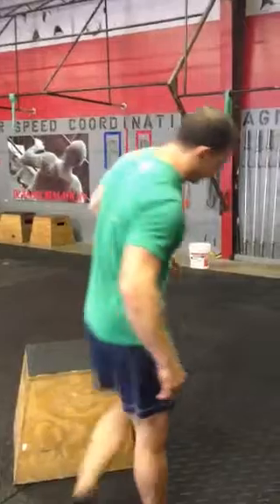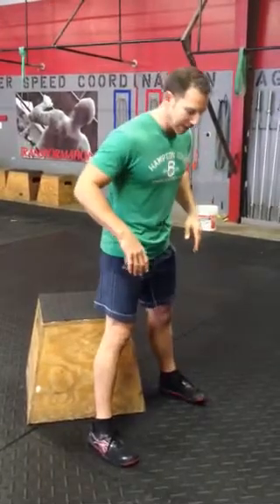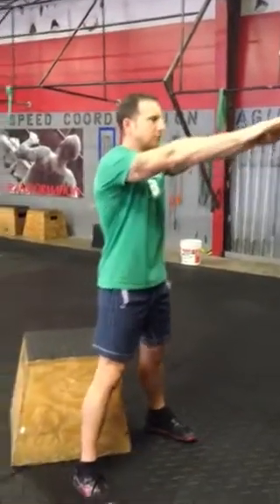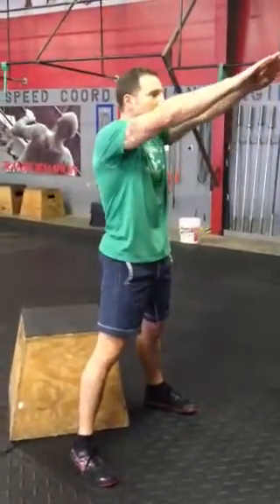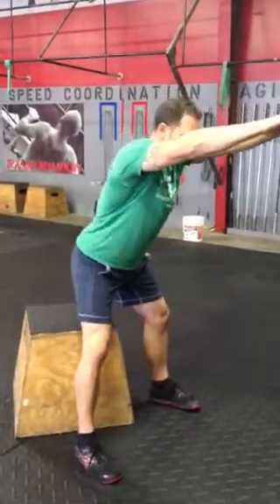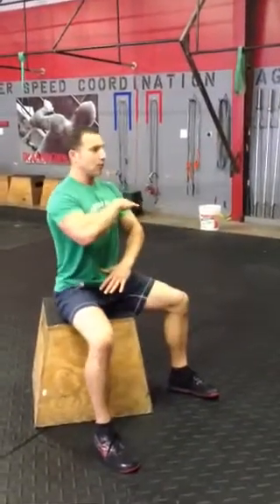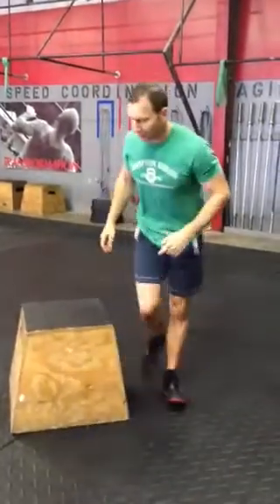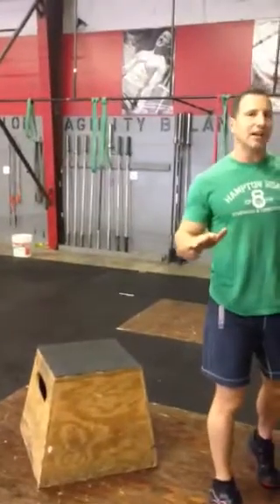Box squat discussion